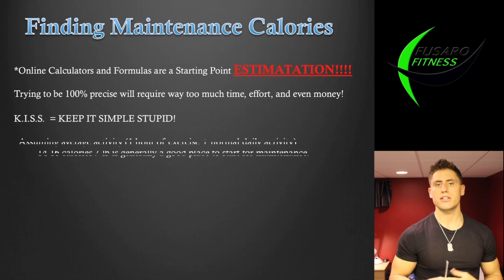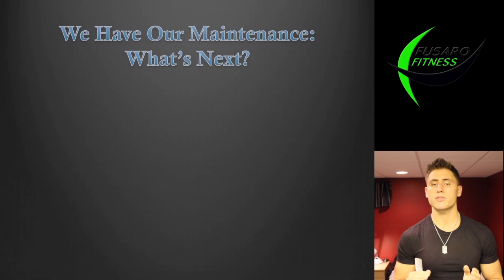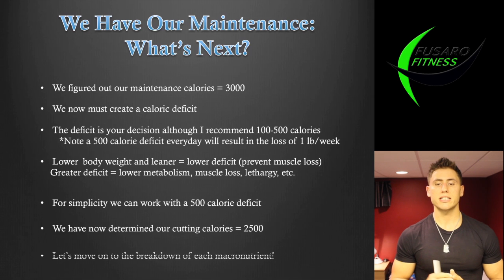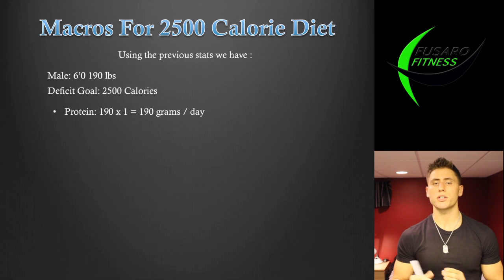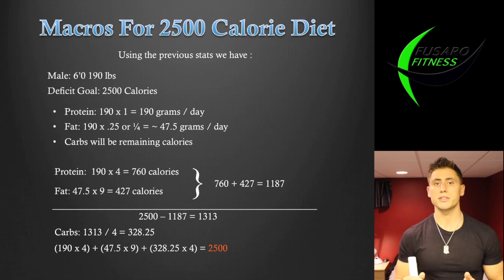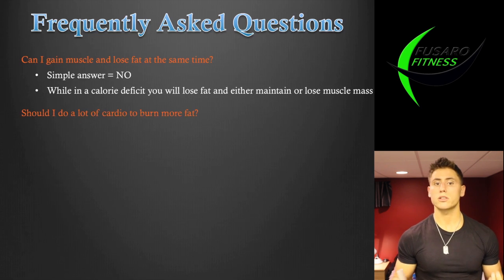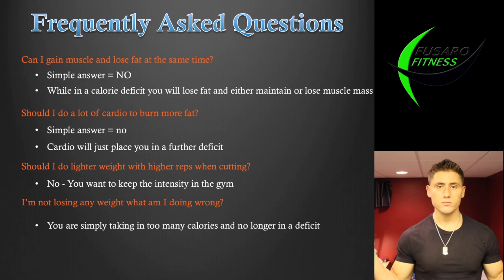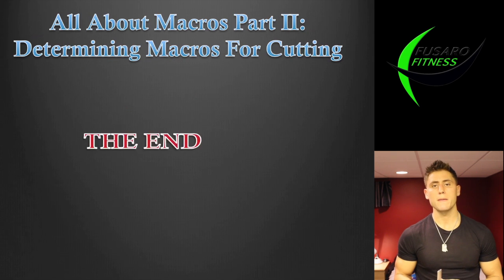Macros For Cutting / Losing Weight (Macros Part 2)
Macros Part 2: Macronutrient Guidelines for Cutting

Please "LIKE" the video and "SHARE" the channel with others if it has helped you out. I truly appreciate that as it helps me as well! Thank you for all the continued support!

***Please keep in mind these numbers used are estimations!!  There is no perfect calculator out there or magic formulas.  Every person will vary with their needs and it takes a little of trial and error in the beginning but once you get past that point and find your true maintenance it becomes easy!

This video will provide a presentation similar to Macros Part 1 but will explain how to find your maintenance caloric intake.  And from there we will break down how to adjust our macros and calories for those who are interested in cutting, losing body fat and losing weight!

**I spelt estimation wrong in the presentation!!**

Macronutrients! - The nutrients that provide calories or energy.  They are needed for growth, metabolism, and other body functions.  Macro means "large" and these are the nutrients we need in large amount.

The three macronutrients are:
Protein Carbohydrates and Fats

To see the video that discusses what Macronutrients are and lays a foundation about calories - Carbohydrates, Proteins, and fats you can see that here!  I also explain how to read a nutrition label!